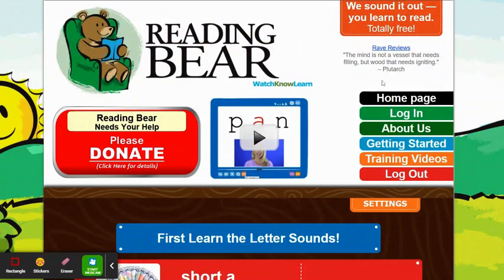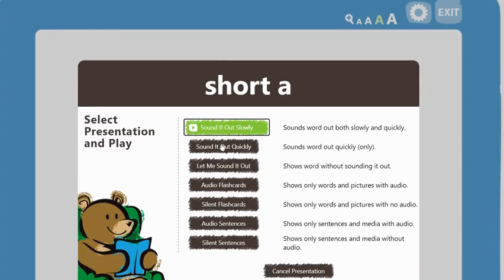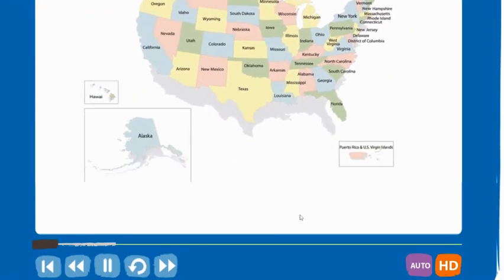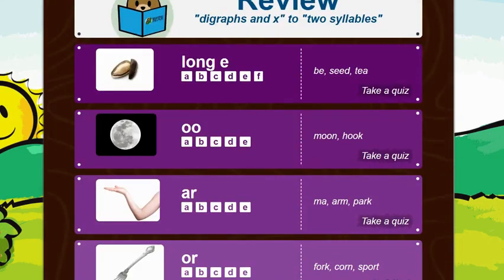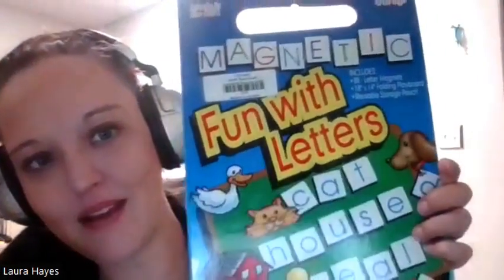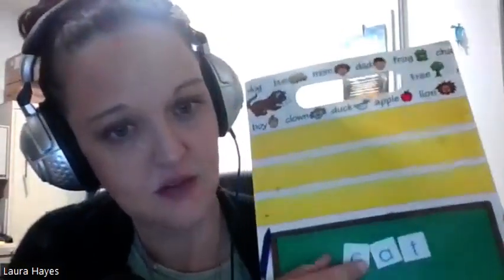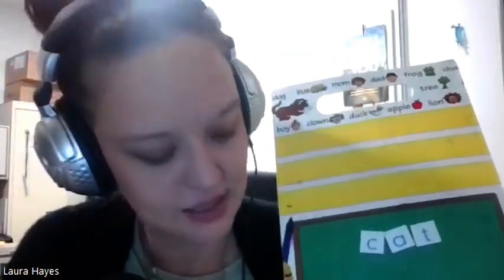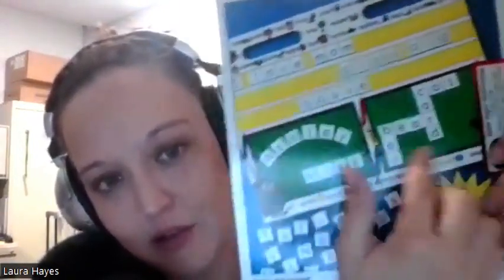Innovative AAC Solutions: Season 4 | Mini Episode 14 - Fun with Letters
Today's podcast has two bite-sized (but robust) resources that will help you feel the "magnetic" energy of literacy. Enjoy this mini-episode with Reading Bear website & ideas/supports for magnetic letters.

Intro: 00:00
Innovative Resource-Reading Bear Website: 2:21
Innovative Activity-Magnetic Letters: 6:27